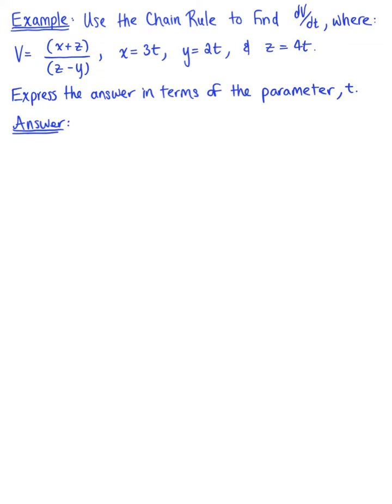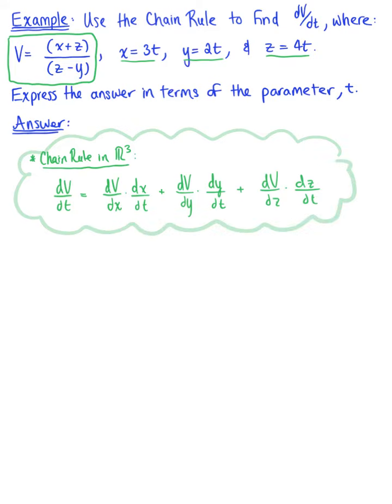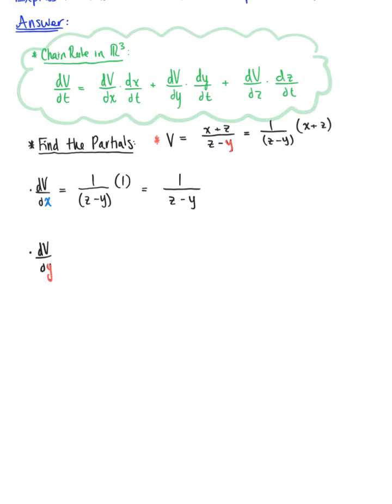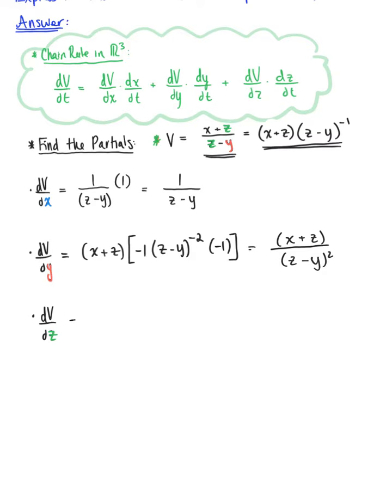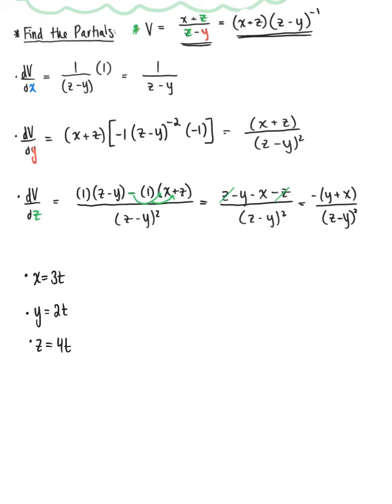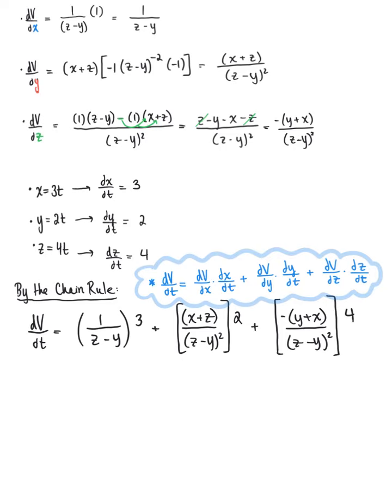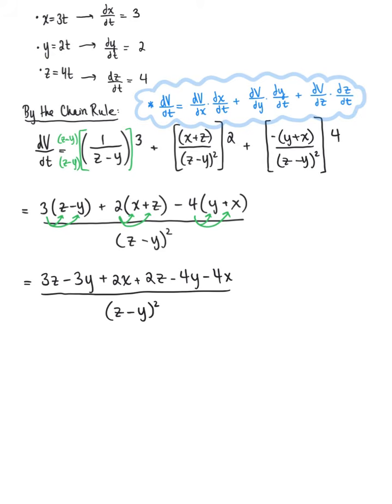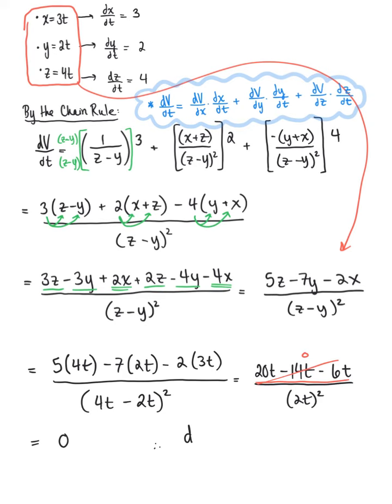Chain Rule with One Independent Variable (Example 2)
Use the Chain Rule to Find the Derivative. Chain Rule with One Independent Variable (Example 2)